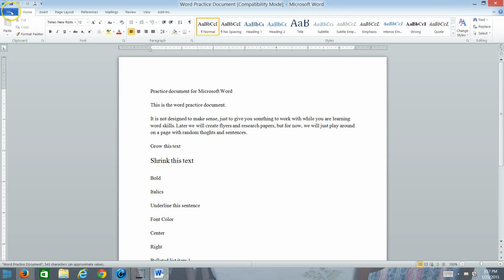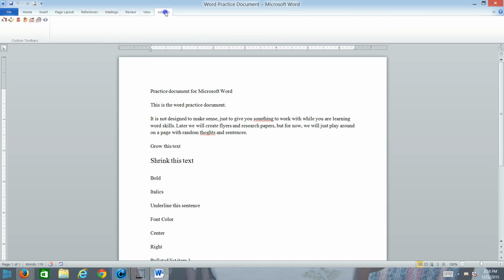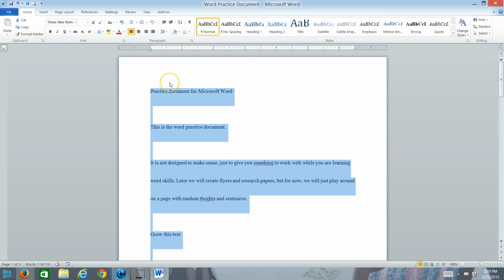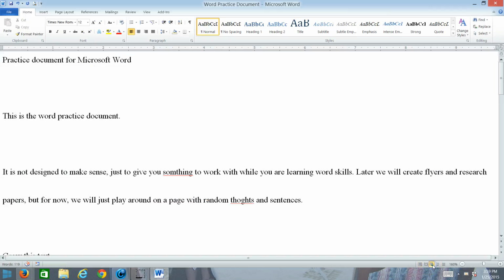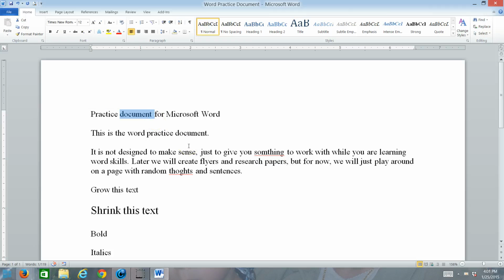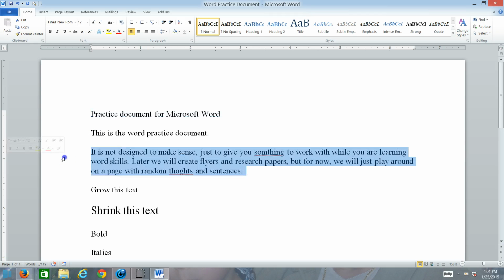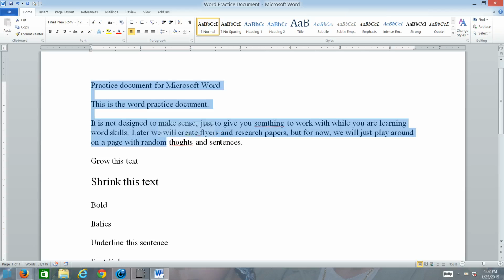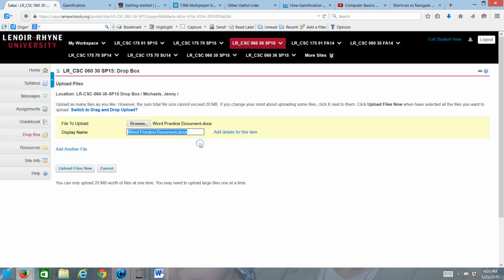Word Window and Selecting Text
Introduction to File Ribbon in Office